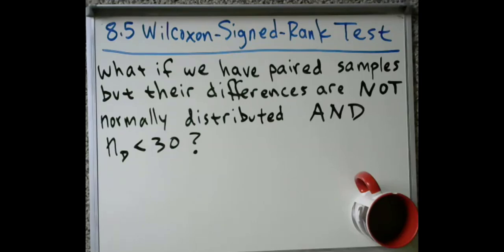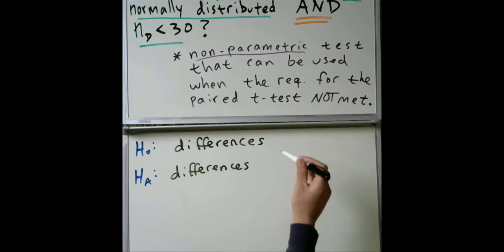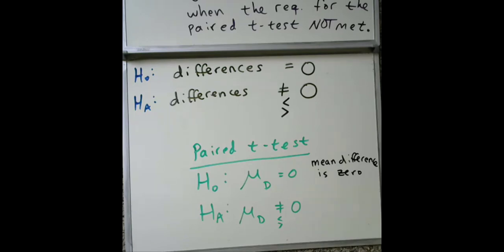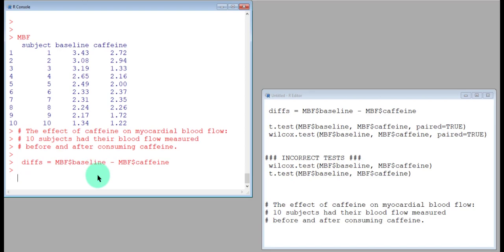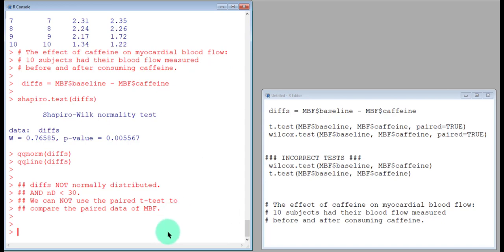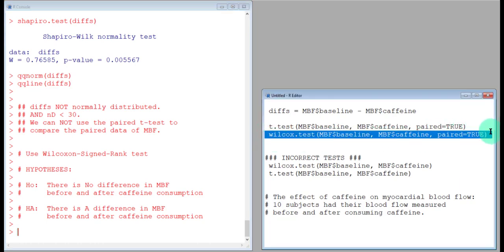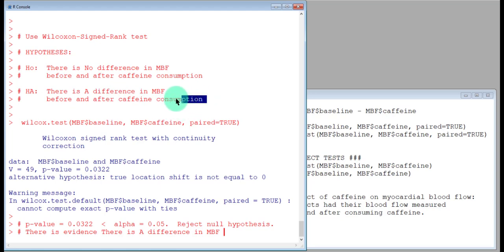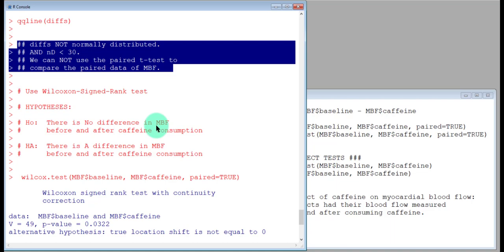Ch. 8.5 - Part 5: Wilcoxon-Signed-Rank Test in R